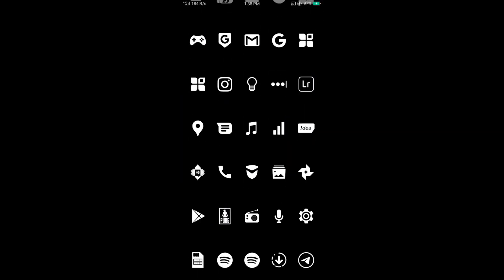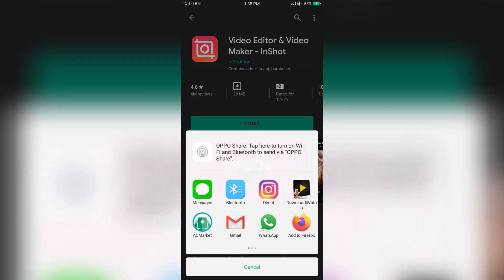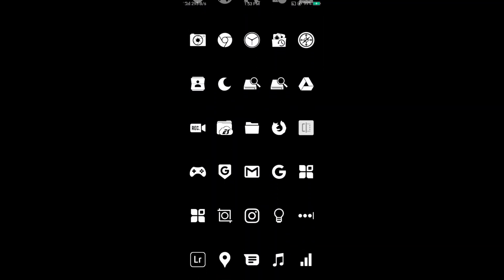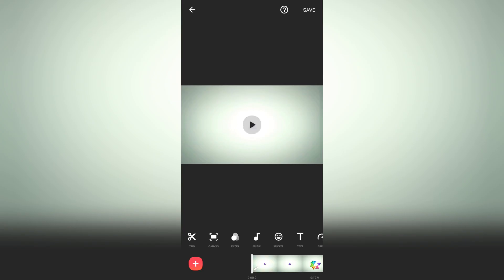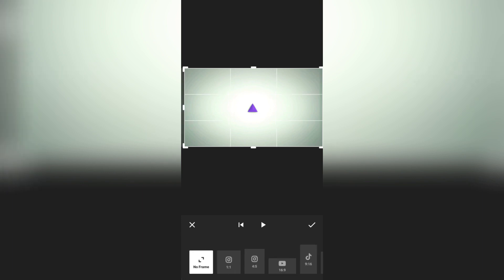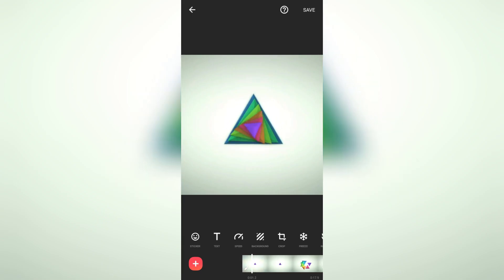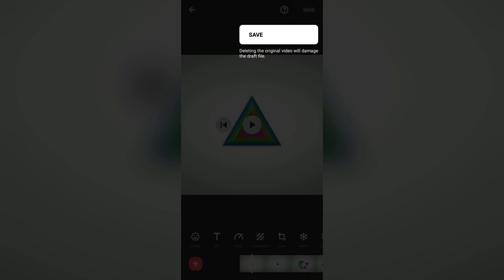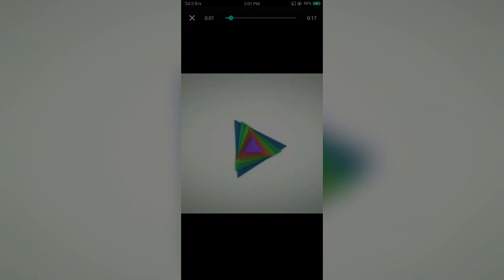How to Crop a Video On Android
Have you ever recorded a video on your Android smartphone or tablet, and found that it's just not the ideal aspect ratio?

While there are several ways to crop your video on Android, we will show you the easiest way  to crop video on android. In this video, we'll go over how to crop a video on Android with is simple way